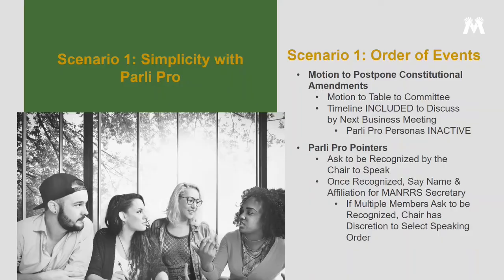Parli Pro Pointers with MANRRS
The Minorities in Agriculture, Natural Resources, and Related Sciences (MANRRS) Parliamentarians partner with the Demosthenian Literary Society to highlight common terminology and motions used in Robert's Rules of Order. Two scenario videos are also included to demonstrate when Parliamentarian Procedure is affected due to "Parli Pro" personas who influence the rules and meeting procedures.